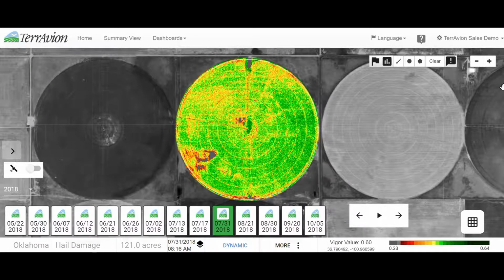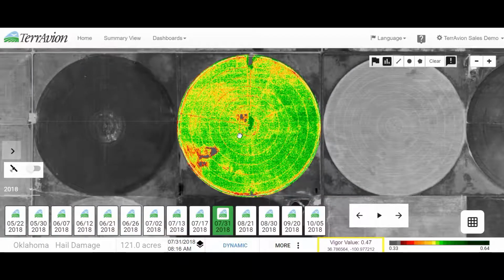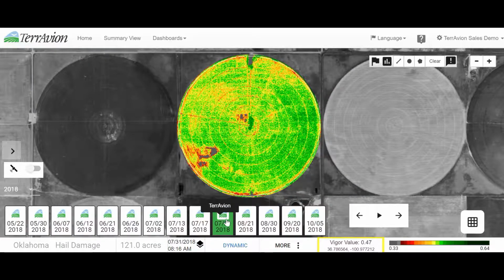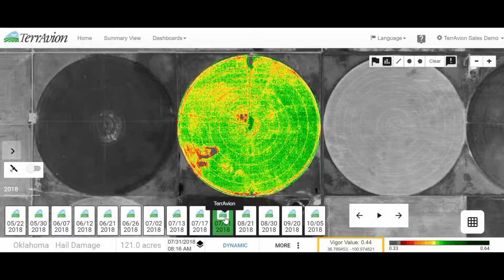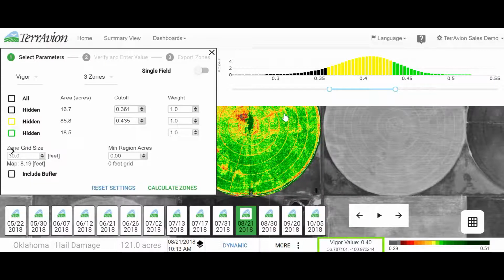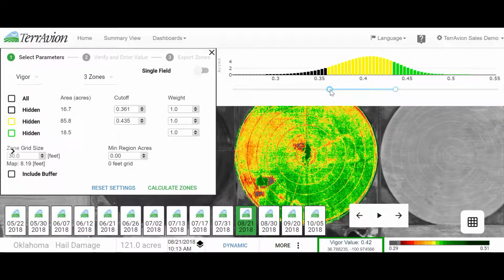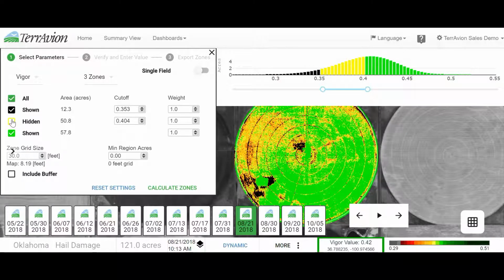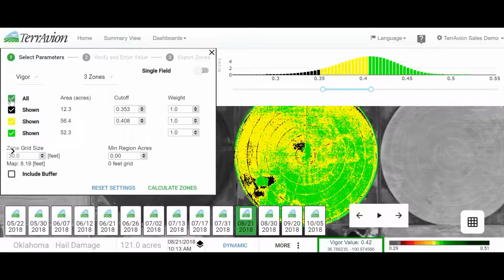How to Quantify Crop Damage with TerrAvion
How to use TerrAvion NDVI imagery to quantify crop damage.